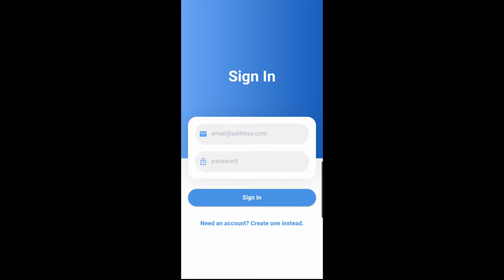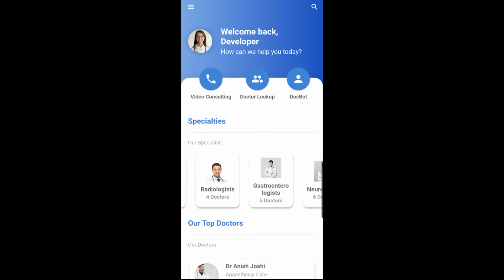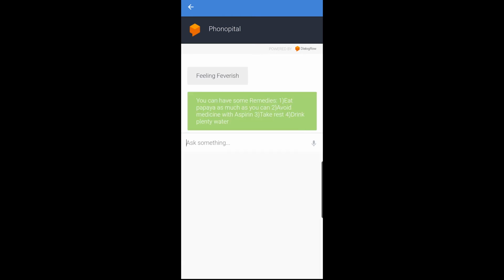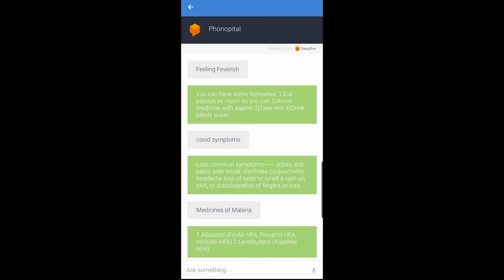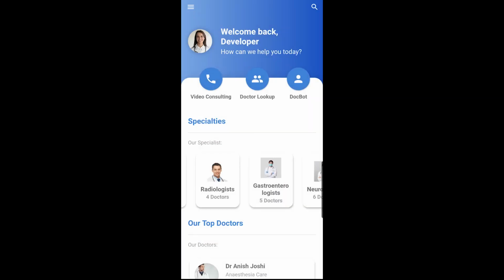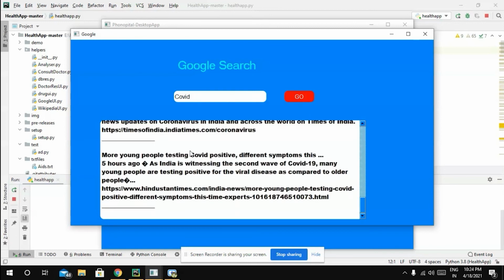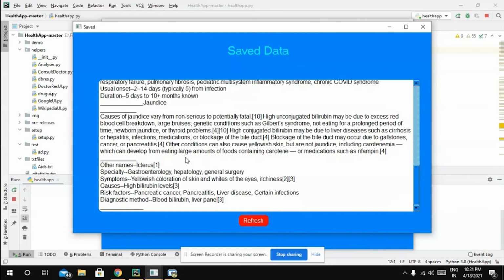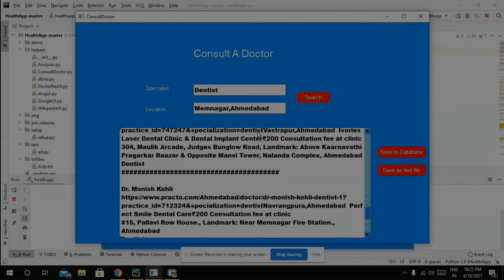Phonopital Project Demo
An App created by Students of LDCE as a part of final year project.
Video demonstration for Kaizen 2021

The following video includes Mobile app Interface  briefing narrated by Swetank and Desktop app demonstration by Hardik.

Development Team:
Shaikh Mo Arbaz Mo Ishak
Hardik Shah
Chetan Khatik
Swetank Upadhyay